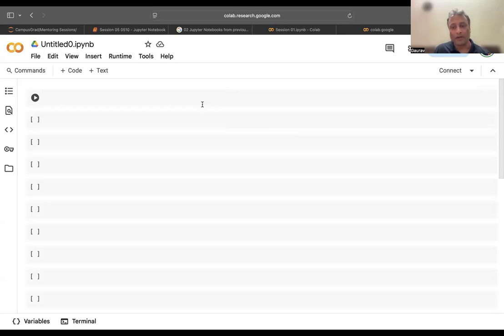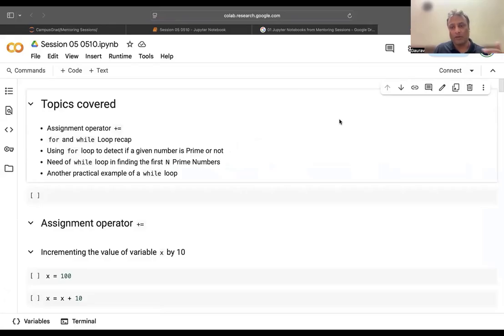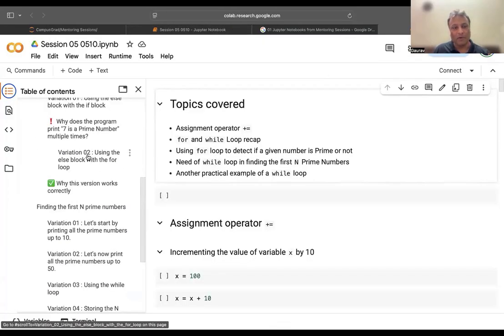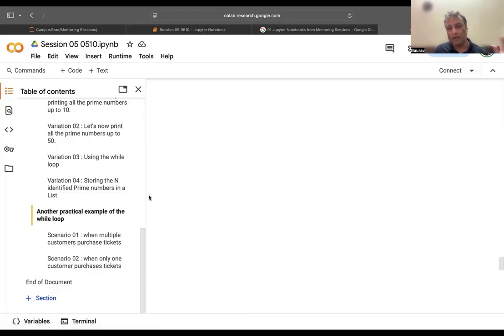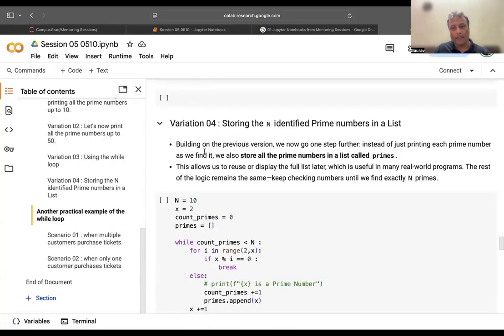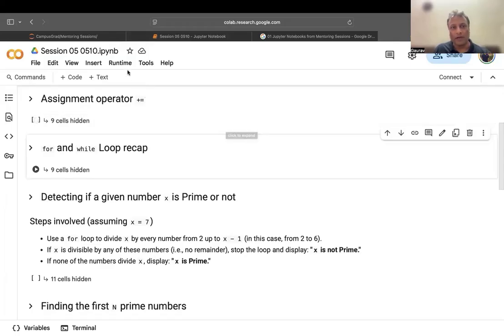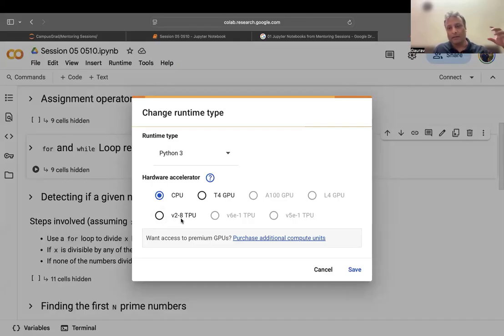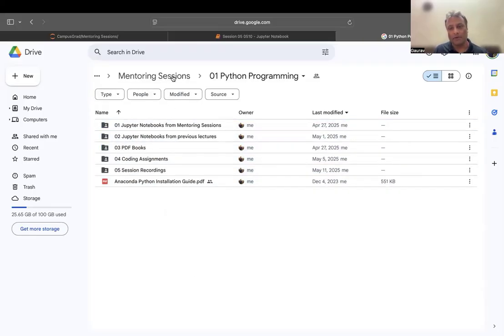06 Using google colab as your IDE: Navigation, runtime & more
In this short video, I walk you through some of the helpful features of using Google Colab as an IDE, especially when compared to the offline version of Jupyter Notebook.

Here's what I cover:
- Table of Contents panel for fast navigation
- Runtime type selection (e.g., choosing GPU or TPU)
- Collapsible markdown sections for a cleaner layout
- How to launch Google Colab from colab.google.com or from a .ipynb file on Google Drive

If you're exploring different notebook interfaces or just want a smoother workflow, these Colab features are worth checking out.